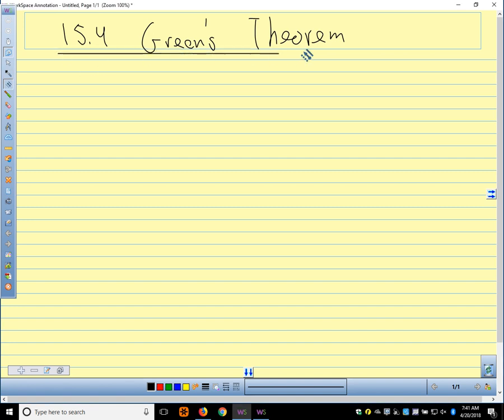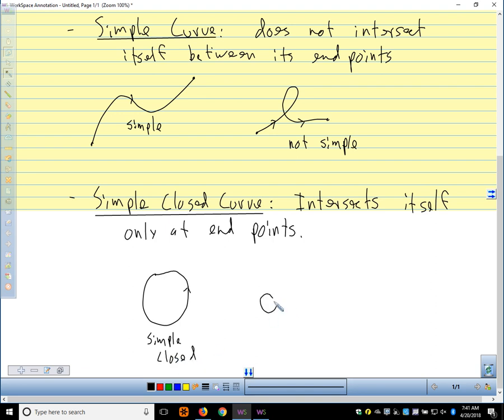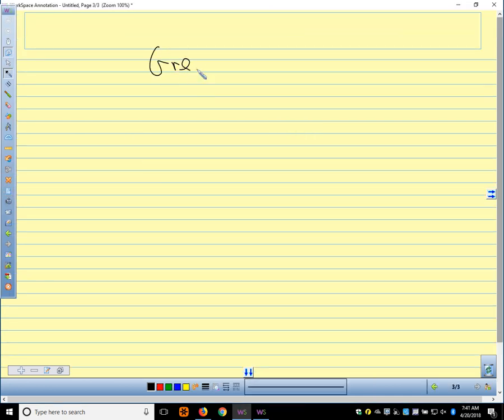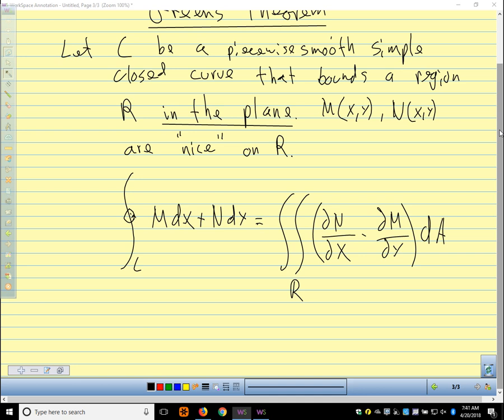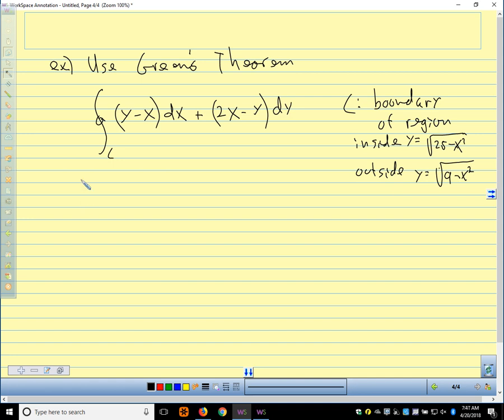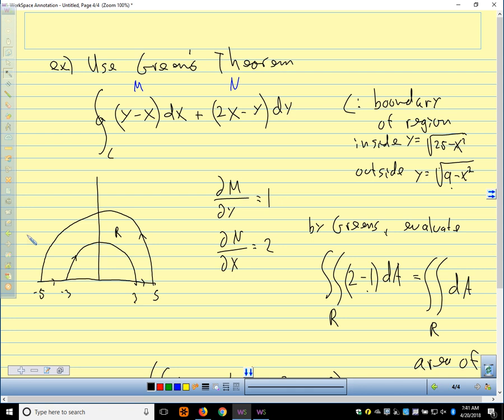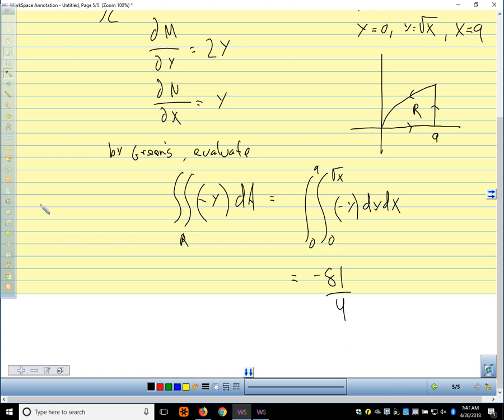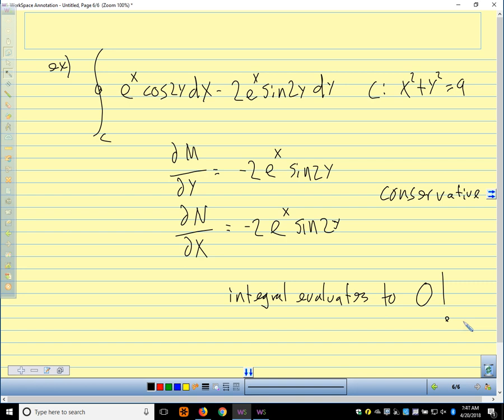Calc III 2018 15.4 Green's Theorem